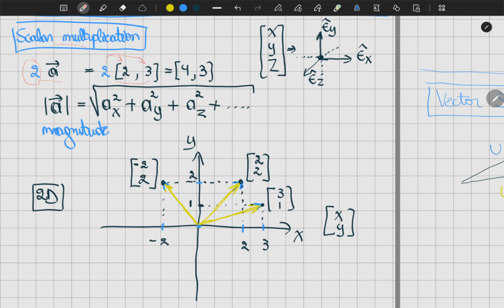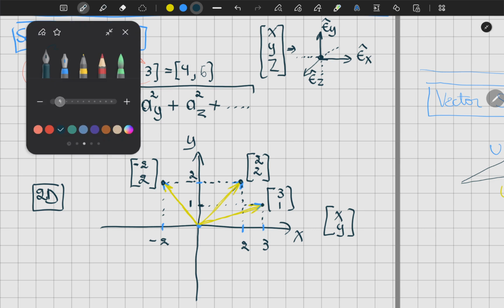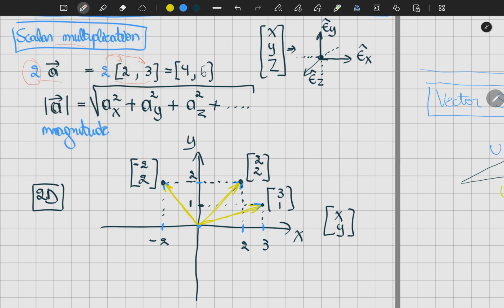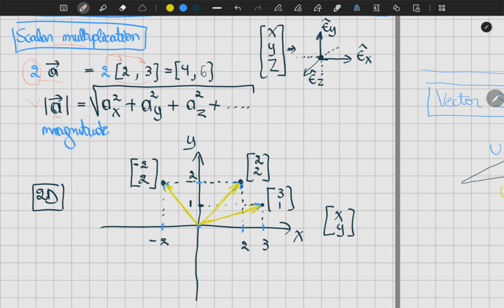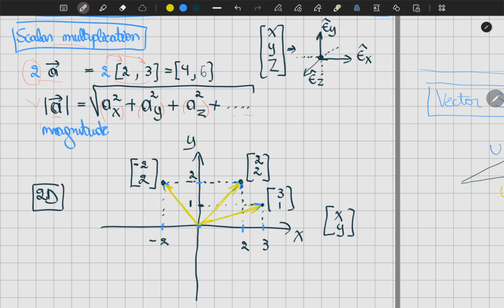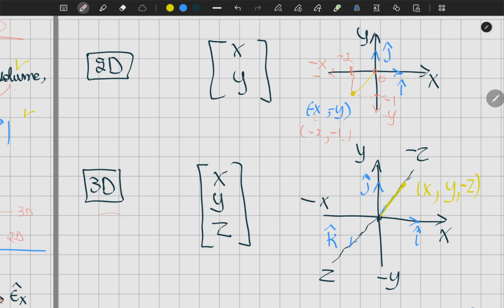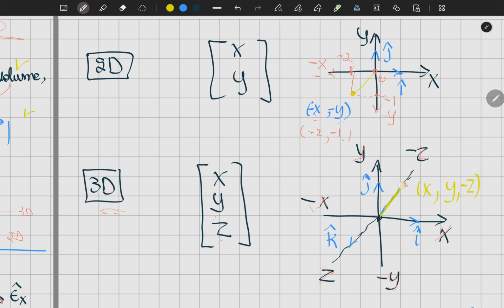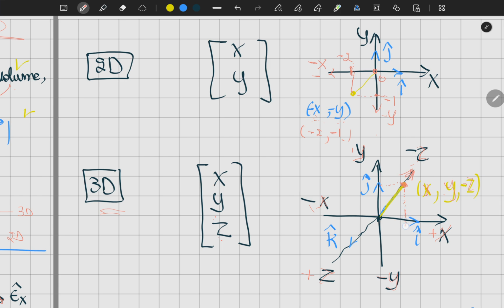Vector Scalar Multiplication & 3D Coordinate Mapping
This tutorial explains the mechanics of scalar multiplication and how to visualize vectors in both 2D and 3D coordinate systems. We begin by demonstrating how a scalar constant (such as ) multiplies each component of a vector to scale its magnitude. The video then guides you through the process of plotting these points, emphasizing the importance of identifying positive and negative axes for  and . You will learn how to locate specific coordinates in 3D space by tracing the distance along each axis and how to calculate the final resultant magnitude using the component-based distance formula.